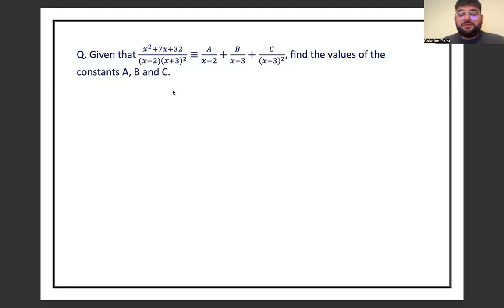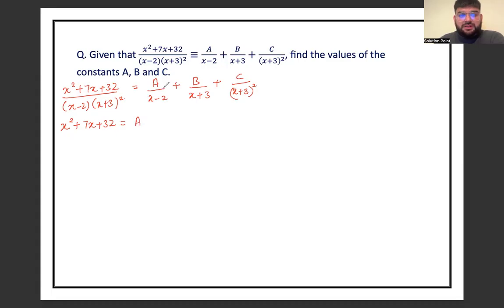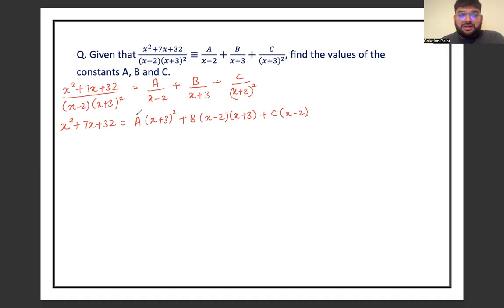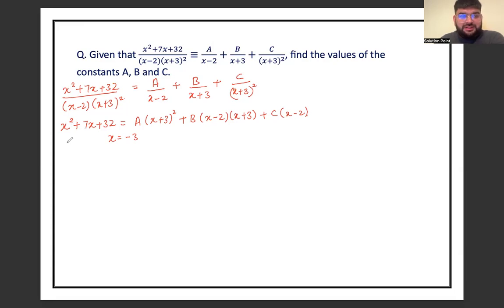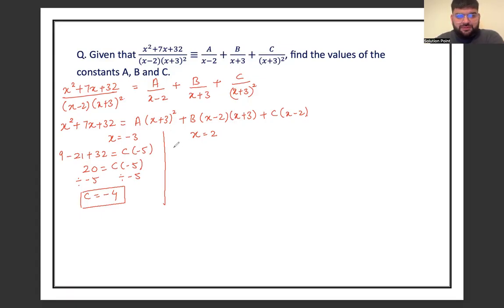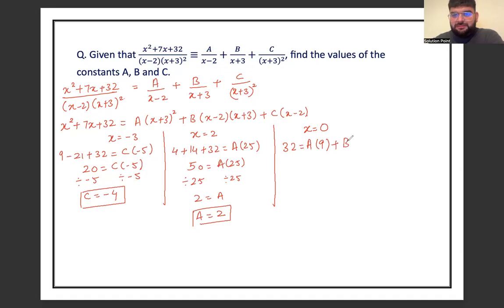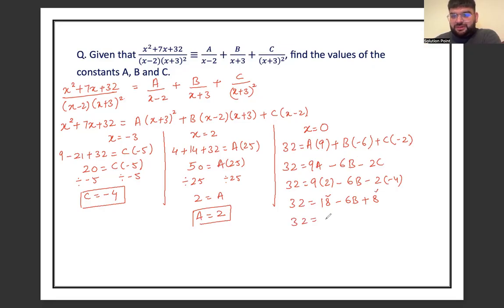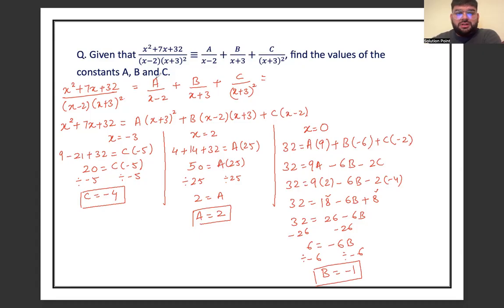Partial Fractions Made EASY! | Repeated Factors Using the Substitution Trick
In this video I explain the quickest method to split an algebraic fraction into partial fractions when the denominator has a repeated factor. Instead of expanding everything, we use a smart substitution trick by choosing values of x that make certain terms disappear.

You’ll see exactly how putting x = 2 and x = –3 helps us find the constants instantly without long calculations. This method is perfect for GCSE, A-Level and university students who want a fast and efficient way to handle repeated factors in partial fractions.